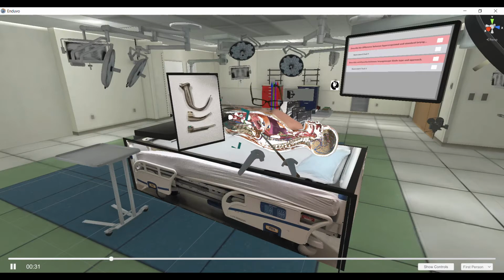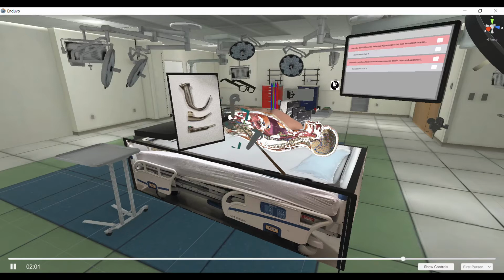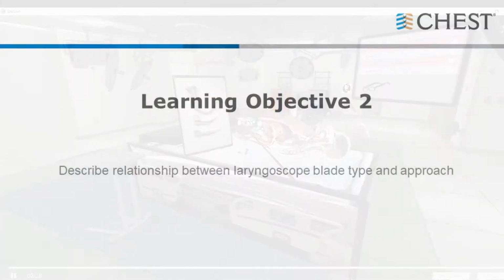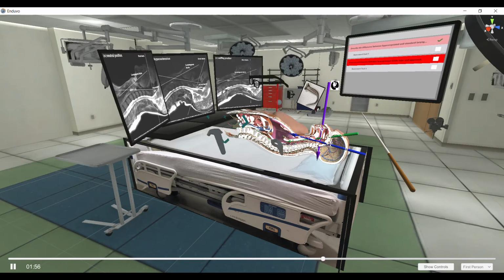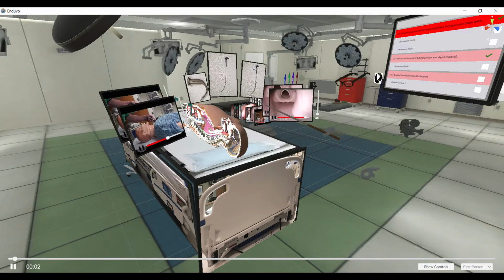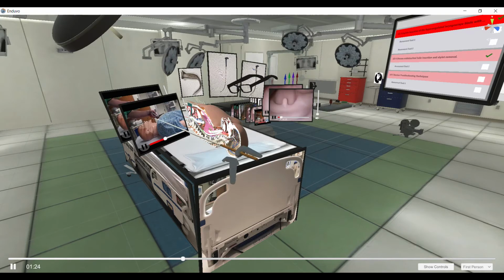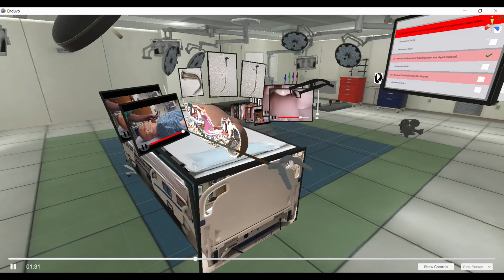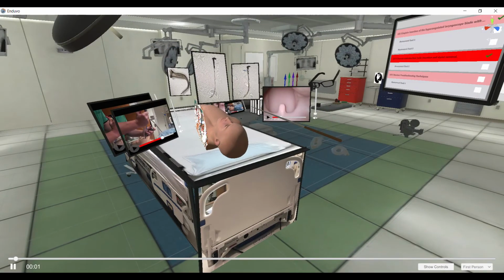CHEST Video Laryngoscopy | Enduvo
How to intubate a patient using video laryngoscopy

Developed in the Enduvo immersive learning platform in collaboration with CHEST
Authors: Dr. Casey Bryant and Dr. Sy Sarkar
Collaborators: Sandra Han and Madeline Lee